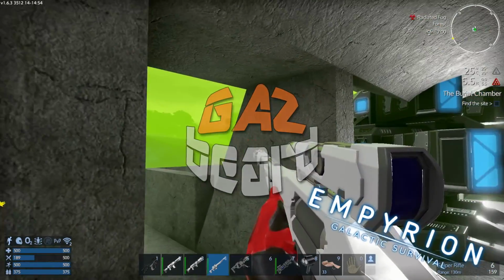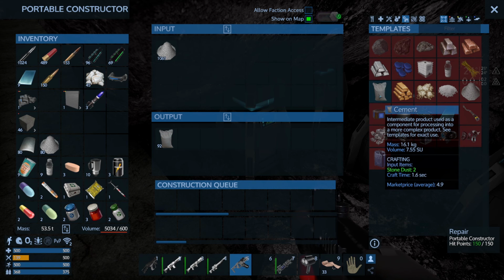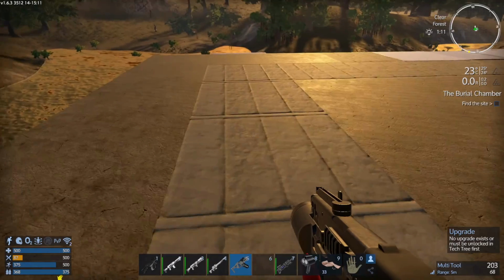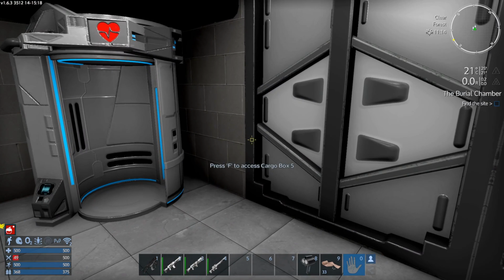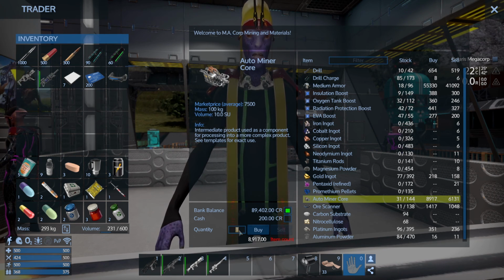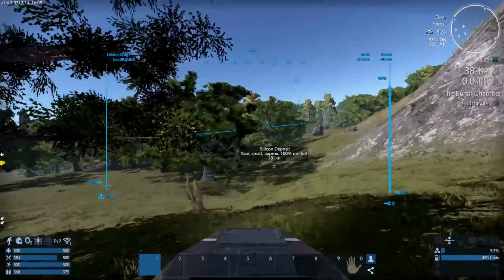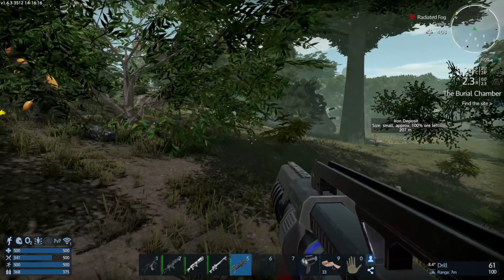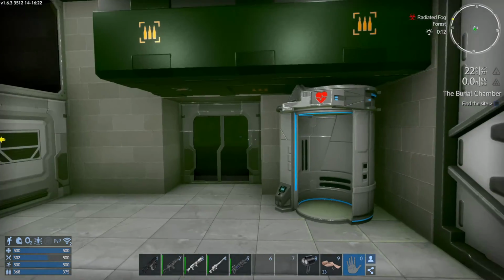Neighbourly Visits! | Empyrion Galactic Survival S1 E10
Episode 10 - The neighbours came to vist and they weren't bringing a plate of apple pie.  We also went to see some friendlier neighbours and did some shopping.

Empyrion Galactic Survival is a sandbox survival game with inbuilt tutorial story and adventure that can be followed or ignored.  It sets you as a sole survivor of a destroyed spaceship with a PDA gidance entity that teaches you how to survive and craft, leading ultimately to building interstellar capital vessels.  Empyrion is in constant development with frequent updates whilst still in early access.

Video recorded and uploaded in 1080p - best viewed in full screen mode.